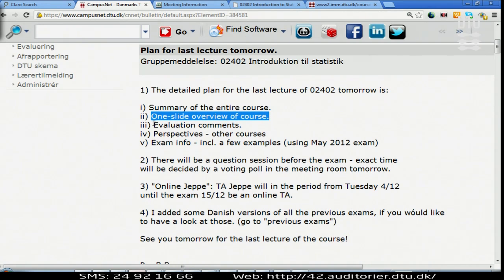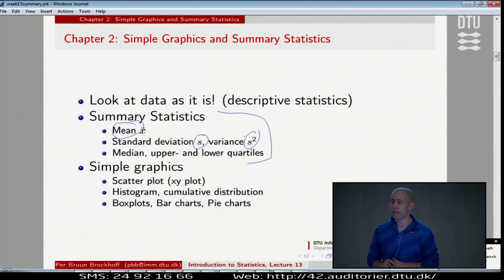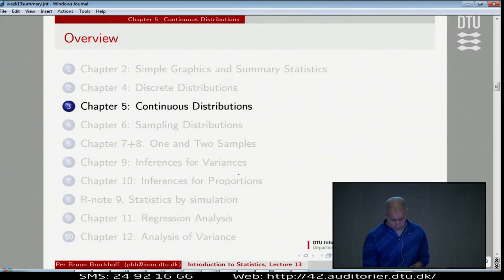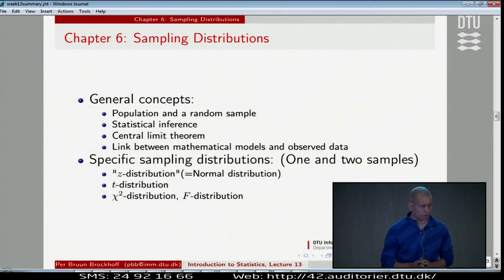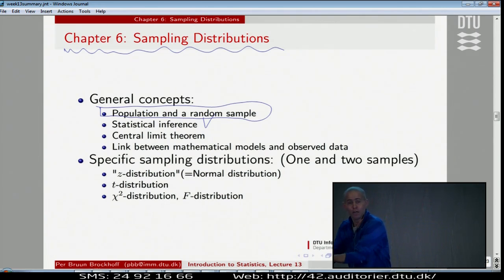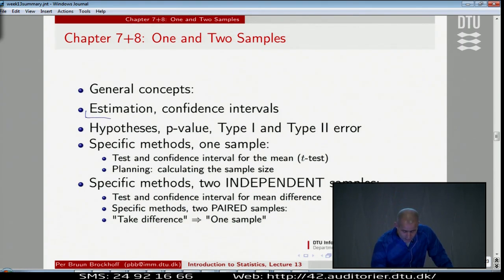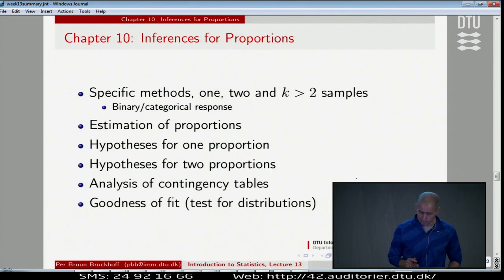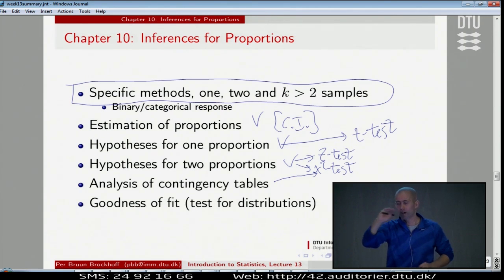Lect.13AB: Summary Of The Course, Intro And Probability, Statistics Part 1 Lecture 13